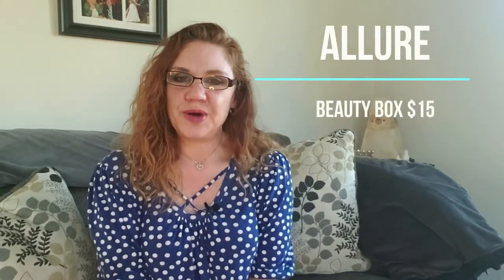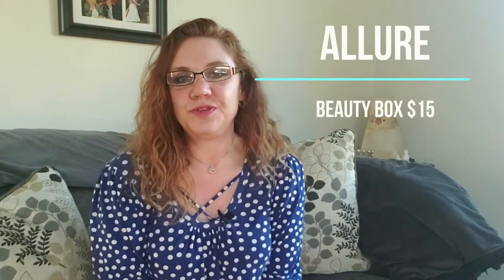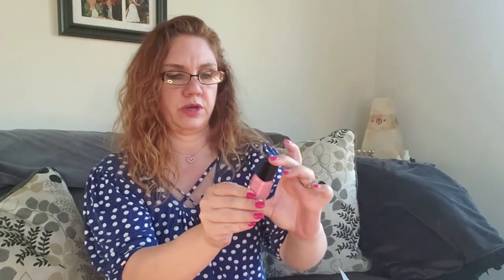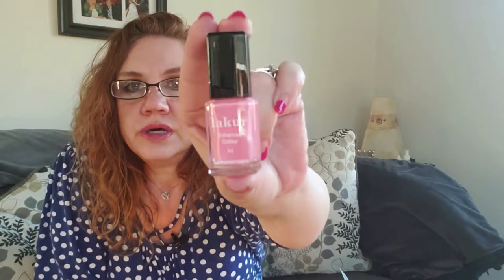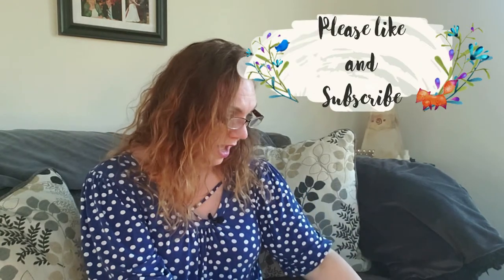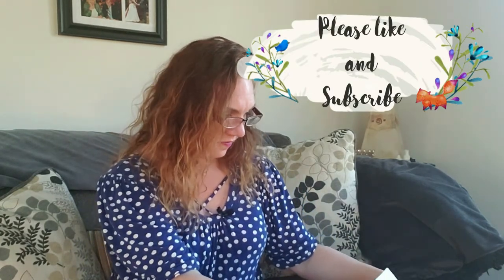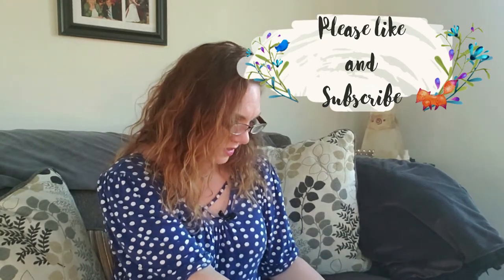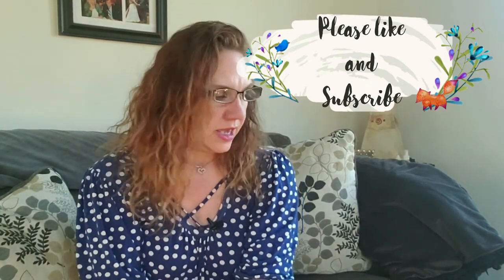Allure Beauty Box Unboxing//My First Box and Welcome Gift from Le Mer | $15 Sub Box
Got my first Allure beauty box and I can't wait to share it with you! The welcome gift is extra special and I'm thrilled with it. Come see what I got and share in the fun.

Allure's monthly beauty box offers top-trending, editor-tested makeup and beauty picks with a $50-$90 value for only $15

    Full and deluxe products selected by Allure experts (we test more than 50,000 products a year)

    A mini-mag with tips, shortcuts, and step-by-steps

    A sleek, chic and reusable pouch in limited-edition hues

    New member gift: A bonus gift valued at $10+